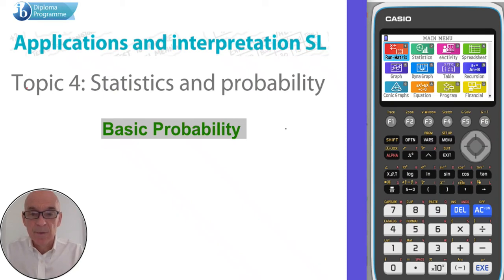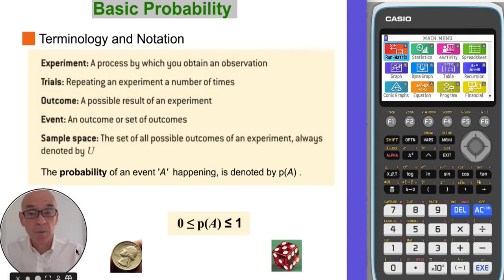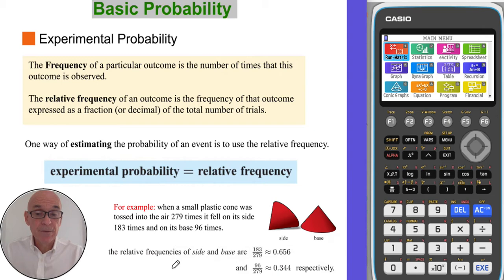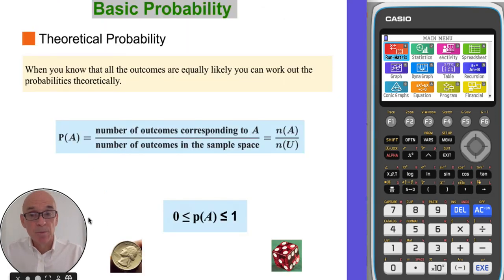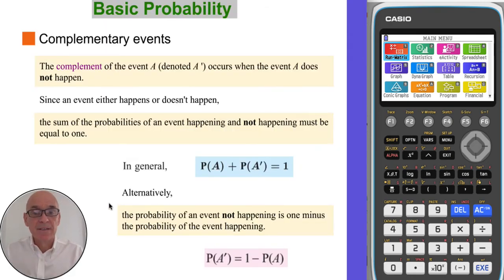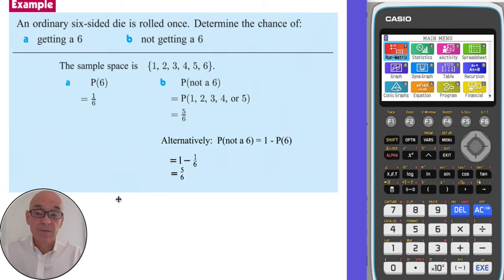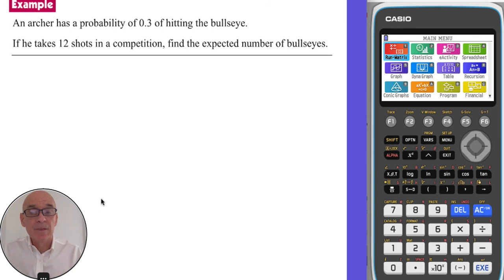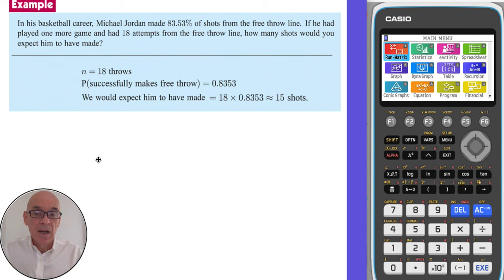Basic Probability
Covers The Basics of Probability, as outlined in the International Baccalaureate (IB) Standard Level (SL) Applications and Interpretation Diploma Program (DP). Includes the use of the Graphical Display Calculator (GDC).